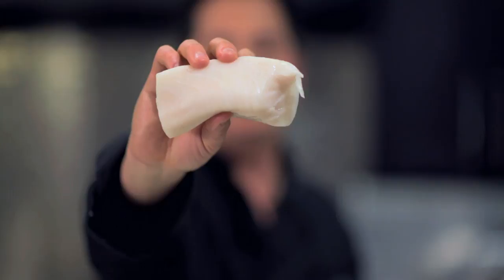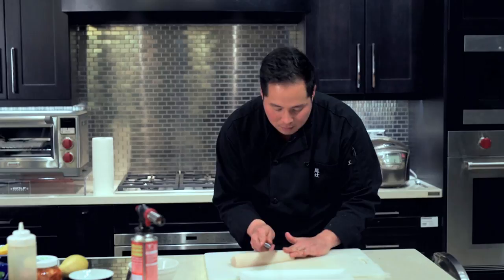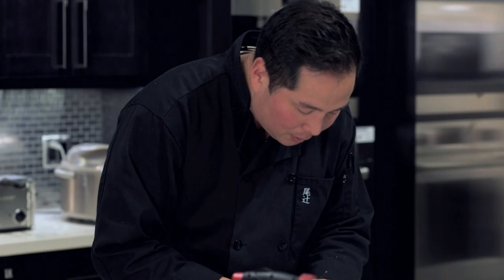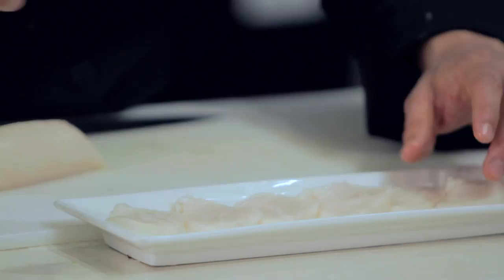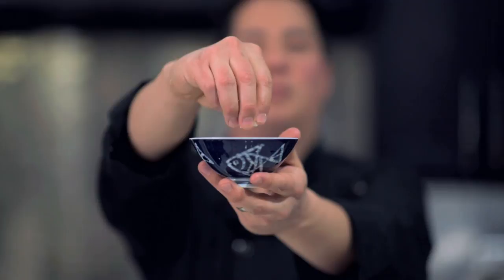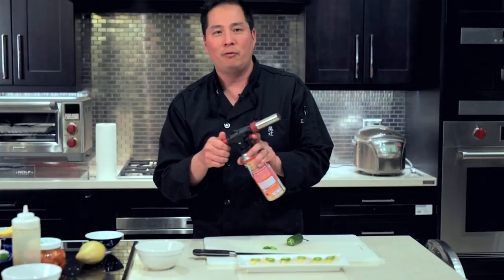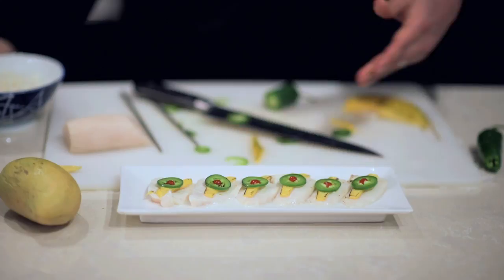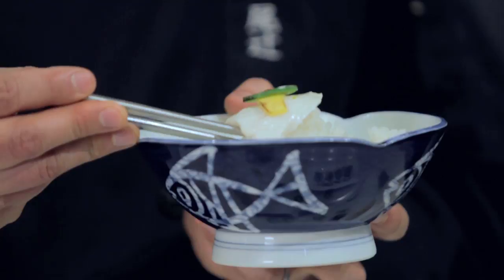White Rice Wednesday: "The Tropical Torch" with Jonas Otsuji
It's White Rice Wednesday! Survivor: One World's celebrity chef, Jonas Otsuji, brings you some original "island style" recipes to spice up your Survivor viewing party with this whitericewednesday cooking show for those who like to watch survivorandeat!

Text recipes coming soon to show notes.

Please share!

On Twitter: @sushisurfer On Instagram & FB: @jonasotsuji